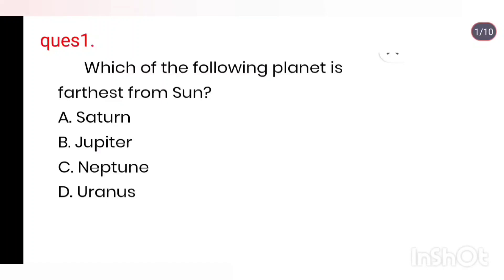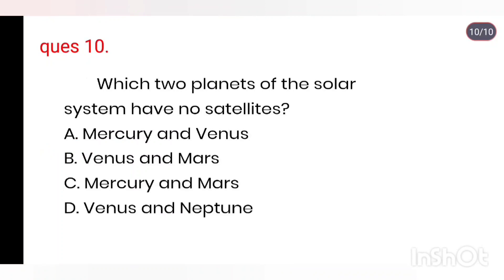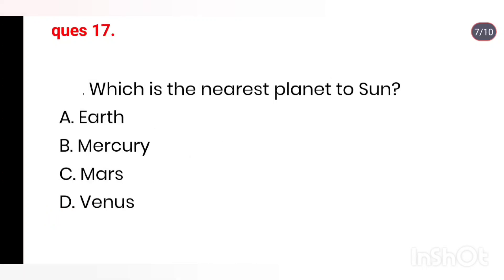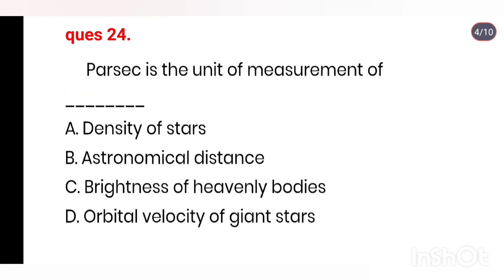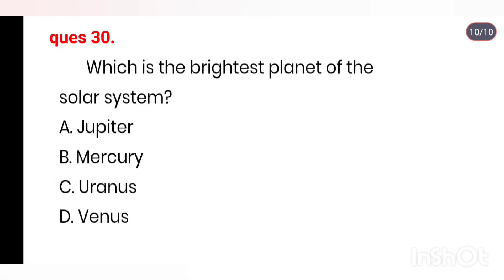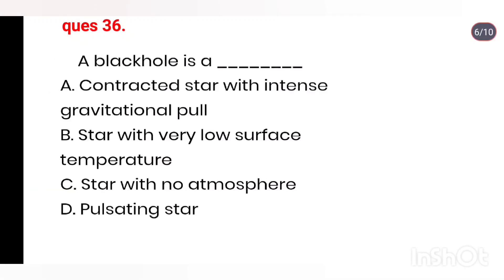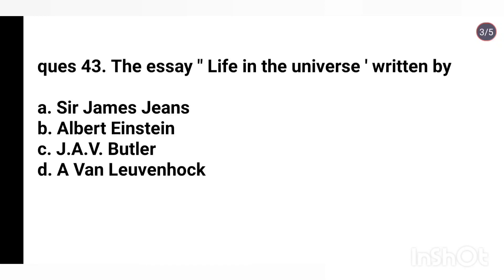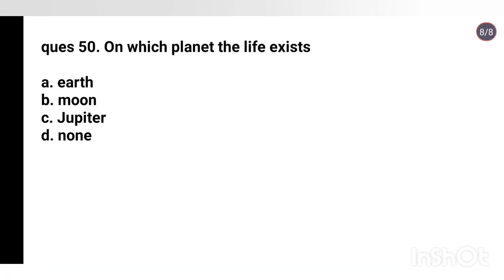Most important MCQ of science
PSTET
CTET
HTET
PSTET SCIENCE PREPARATION
Topic - The Universe
50 best MCQ series